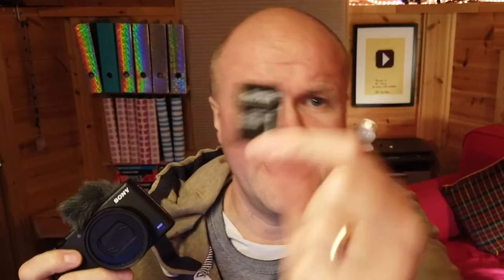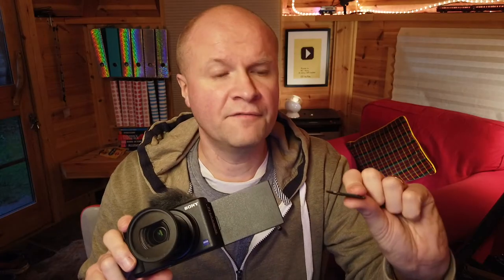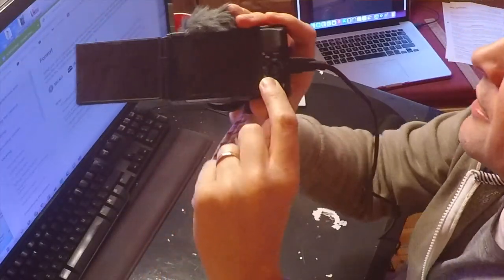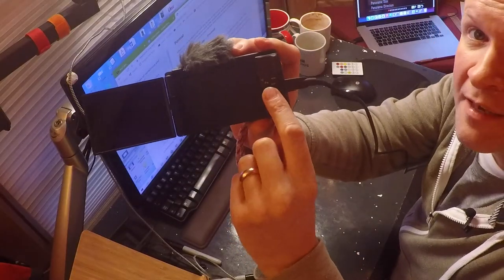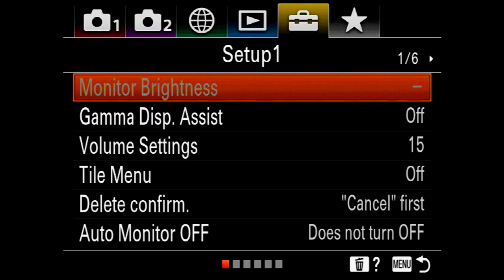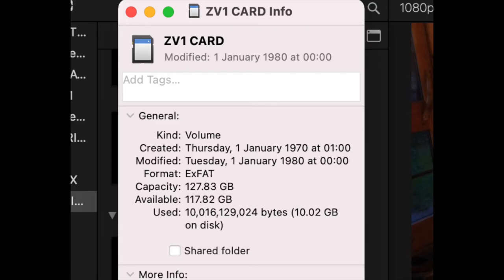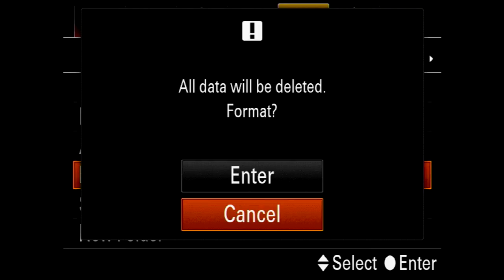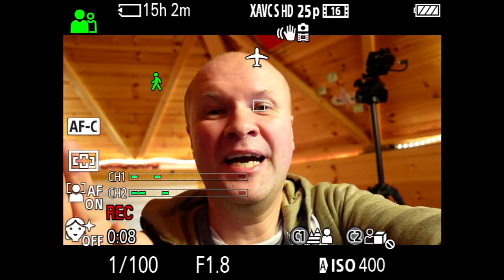FORMAT ZV-1 SD CARD! How to format Sony ZV1 camera & ZV 1 memory card storage formatting...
Update:
** I NOW USE THE SAMSUNG 128GB MICRO SD CARD WHICH IS "U3" - BETTER FOR 4K: **

AMAZON BASICS HDMI to HDMI CABLE:
HDMI TO USB 3.0 VIDEO CAPTURE CARD THAT I USE:
THESE ARE EXCELLENT AND I HAVEN'T HAD ANY PROBLEMS IN 6 MONTHS!

How do you format an SD CARD in a Sony ZV-1 camera?
I format my memory card or storage card in my Sony ZV 1 camera in real time so you can follow along.

0:00 FORMAT ZV-1 SD CARD How to format Sony ZV1 camera & ZV 1 memory card storage formatting...
0:20 Which way should the button be set to lock or unlock an SD card? How to switch the lock slider on an SD memory card
0:45 How to find Format storage card on a Sony ZV1 camera menu: move to SETUP, which is 5th tab with a toolbox, then right click on the dial to the 4th screen, then down to Format
1:30 What is the best SD or micro SD memory card for the Sony ZV1 camera?
1:40 What is the best way to format an SD memory card for the Sony ZV 1 camera: FAT32, NTFS or ExFAT?
1:50 How do I format my memory card in my Sony ZV-1 camera?
2:20 Sony ZV1 test video footage sample

Shot on SONY ZV-1, BUY ONE HERE:
MY FAVOURITE TRIPOD HAND GRIP
Boya BY-M1 CLIP-ON LAVALIER MICROPHONE